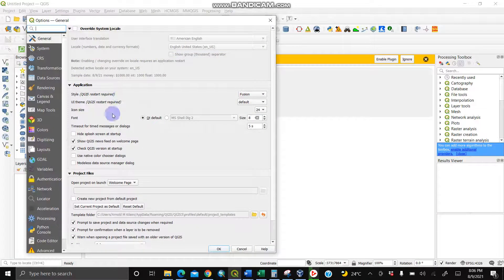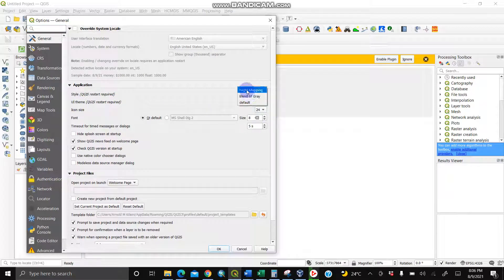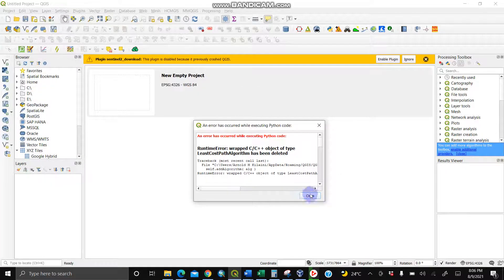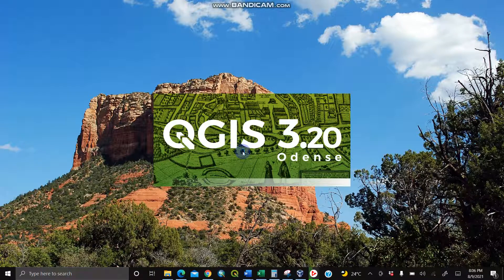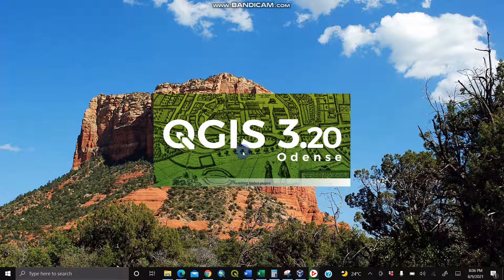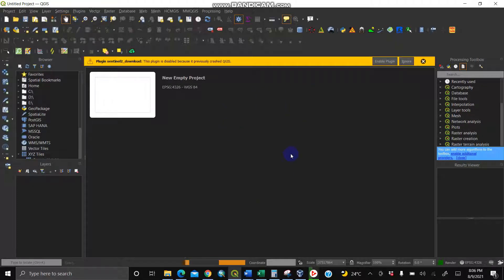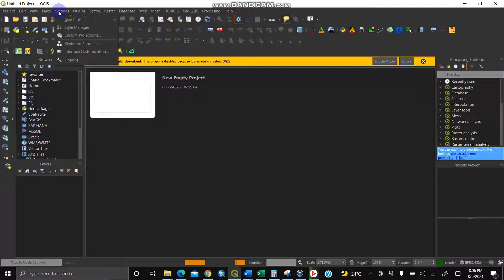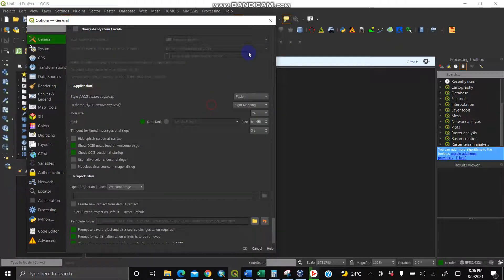Changing in to QGIS Dark mode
Changing QGIS default theme to Dark mode or Blend of Gray